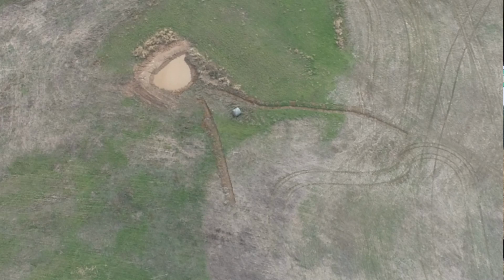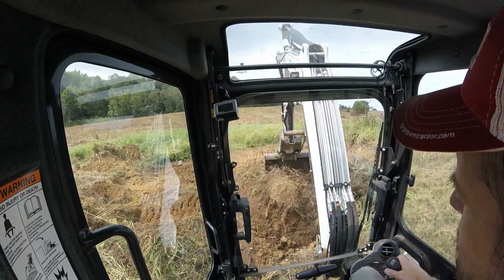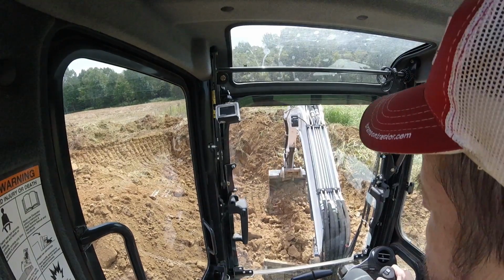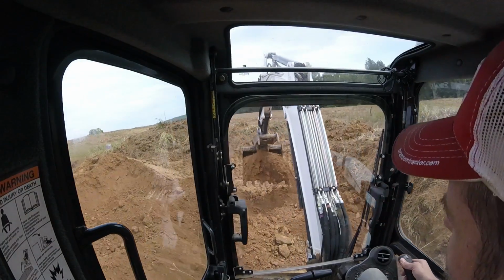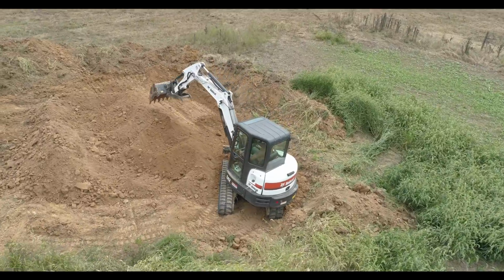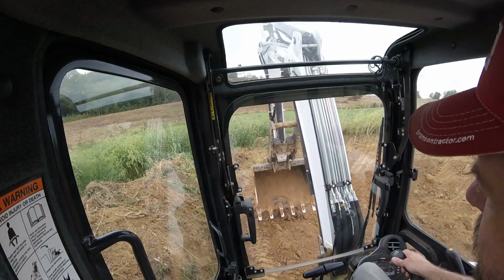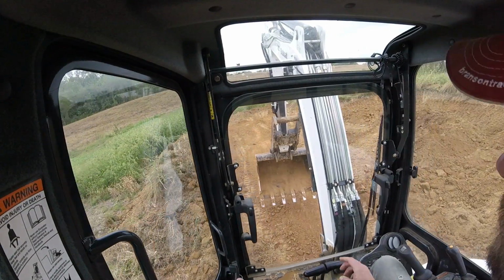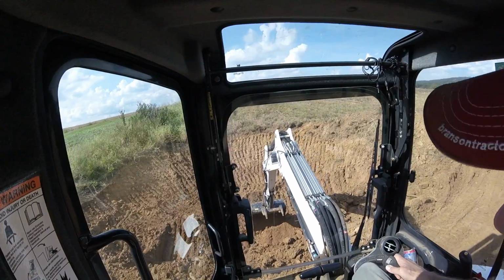Building Wildlife Pond, Core trench & dam, Start to finish! Kapper Outdoors real estate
If you've ever wondered what it would take to dig a small pond, a deer watering hole or wildlife pond, then this is the video for you. Join me for an afternoon at our Illinois investment farm, which is mostly enrolled in the CRP program, as I take you through the entire process of building a pond. While I did not use my Branson Tractor, I did use our Bobcat e42 mini excavator, which is an incredible all around land management tool! Starting from stripping the 'black dirt' sod off of the top and storing it behind the dam for the soon to be pond dam, to digging the pond dam core trench, aka keyway trench, and building up the entire pond dam. Then we'll dig out the depth of the pond so that once it fills up it will remain a year round water source not only for deer, but for all kinds of wildlife. This will improve the homestead real estate value, as well as improve the hunting land aspects and increase the value of our land investment. Then we'll get a look at how it turned out a few weeks after, and then of course we'll get to see it when it was fully filled up a few months later. This is our Illinois 'Project 211' hunting land (aka investment land) and this is just one of several ponds that we installed to increase the value of this land as well as the wildlife habitat improvement. If you enjoyed this video don't forget to hit the Like button and consider sharing it on social media so that others can join in our land management adventures, hunting land improvements, food plots, tractor projects, excavator projects and country living adventures. Kapper Outdoors, living the dream, one acre at a time.